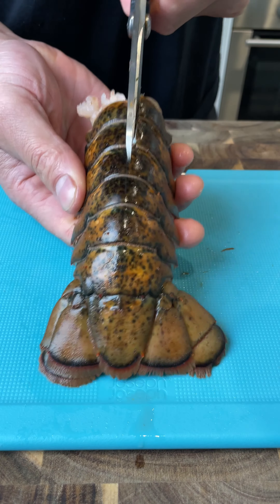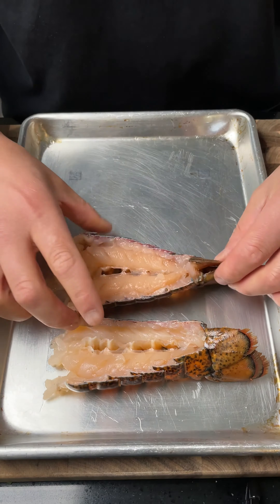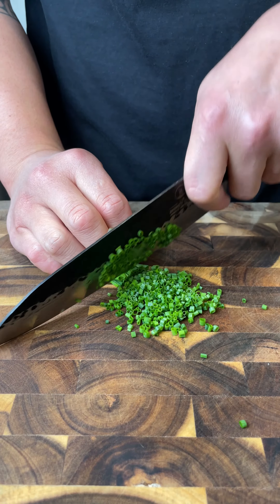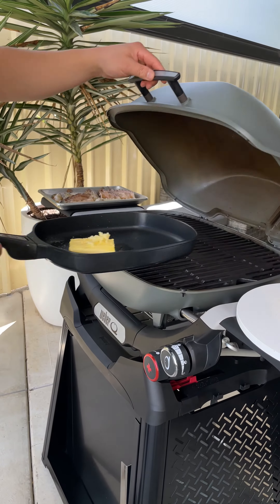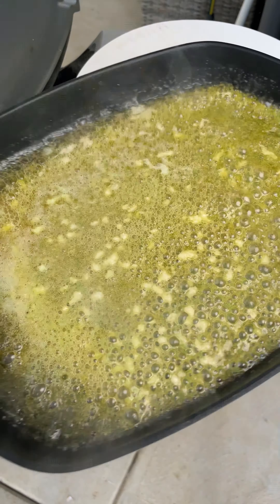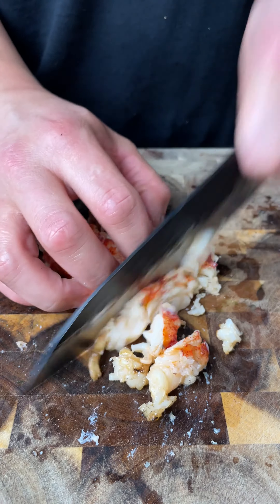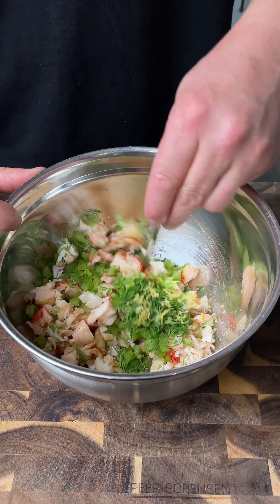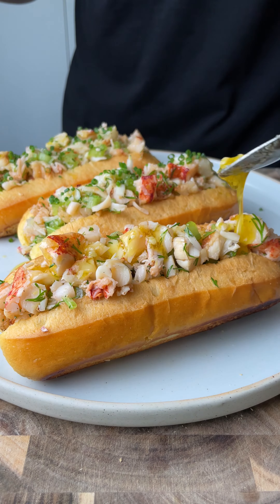Must Try Lobster Rolls | Recipe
Ingredients:

6 Lobster tails
Salt and pepper
Olive Oil
2 small stalks of celery finely diced
lemon zest
Chives for garnish
1 small bunch of dill roughly chopped
1 clove garlic
100g unsalted butter
Juice from 1/2 a lemon
1/2 tsp Onion Powder
Kewpie Mayo
3-4 Brioche Rolls

If you enjoyed this video, drop me a comment.